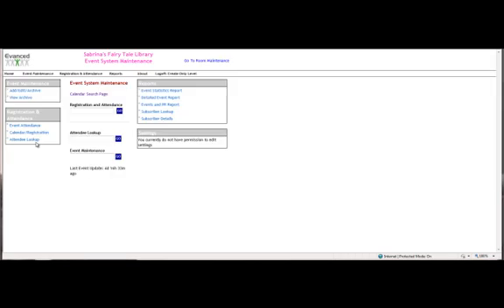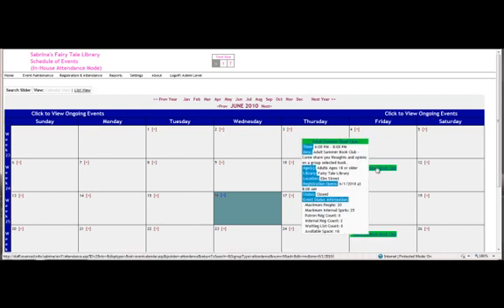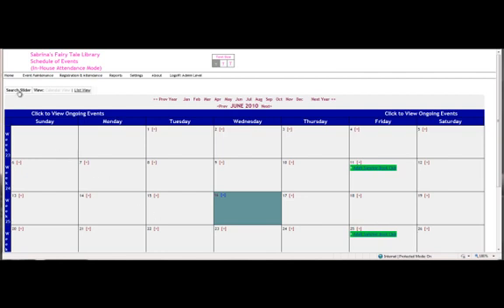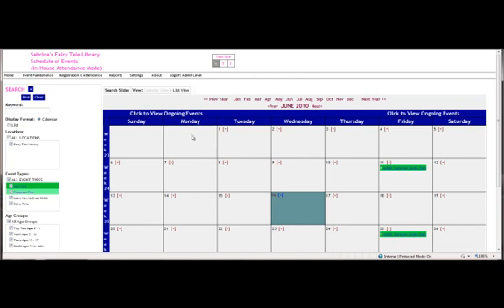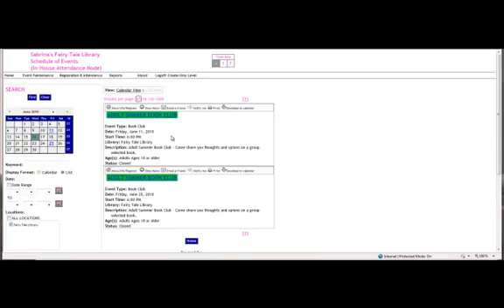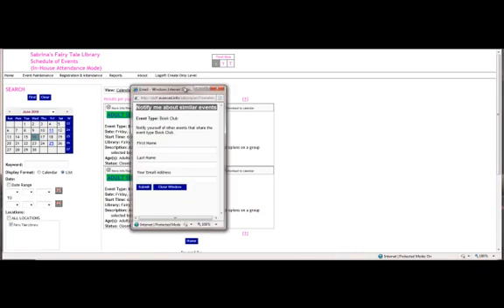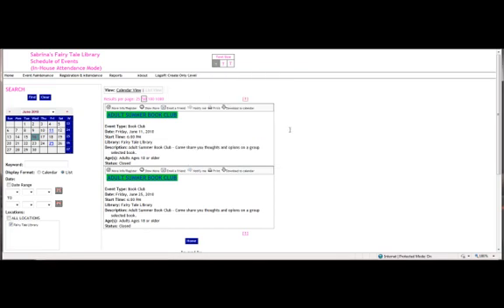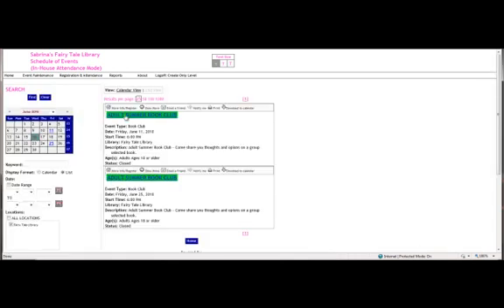How To Modify Event Attendance Part 1